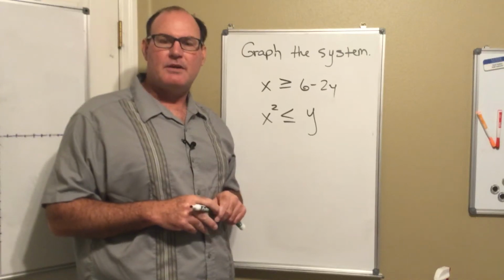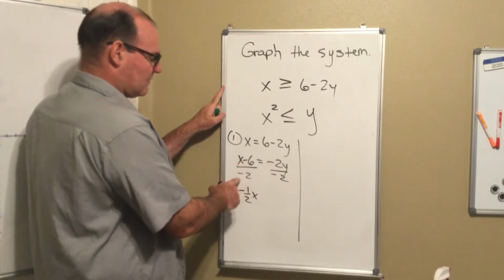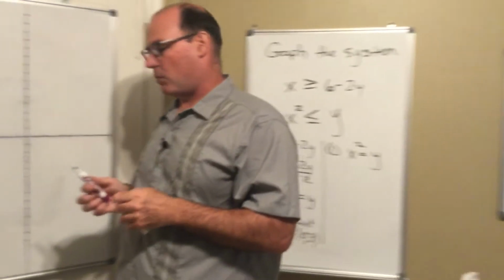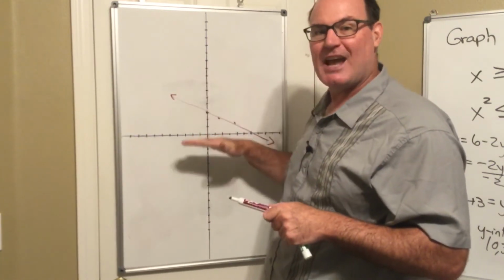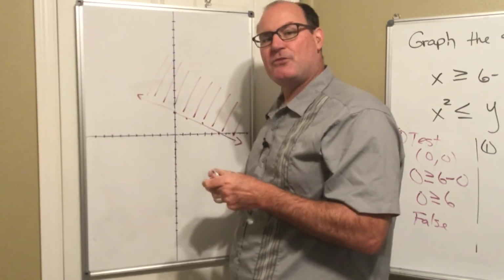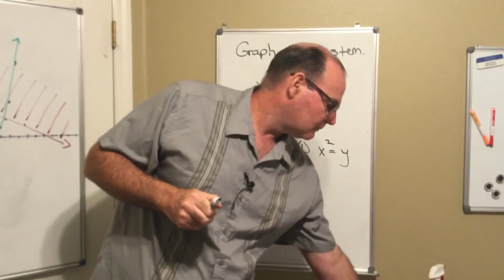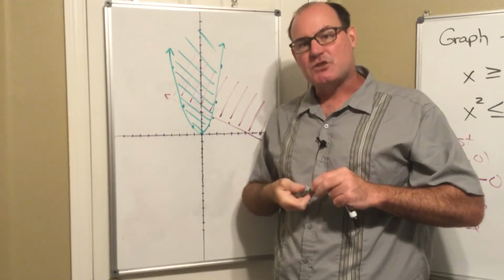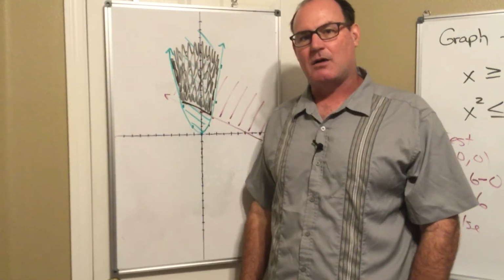Graphing an Inequality #3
Graphing the solution set to a system of inequalities.